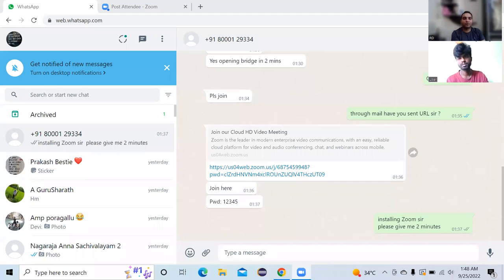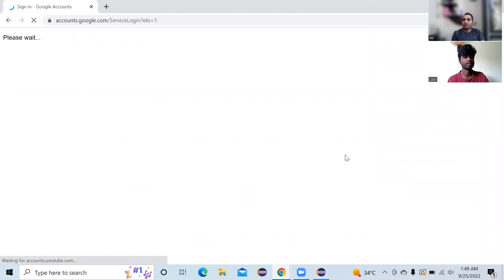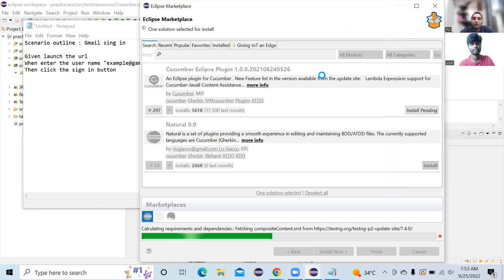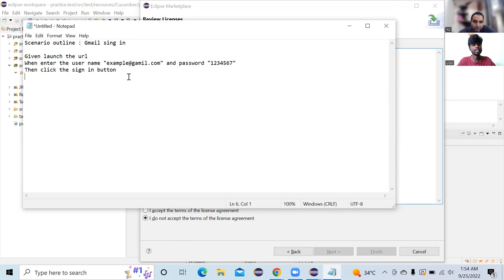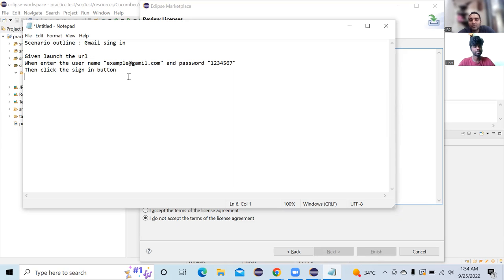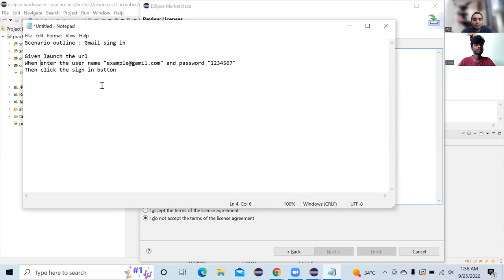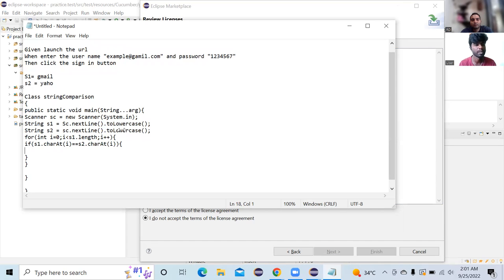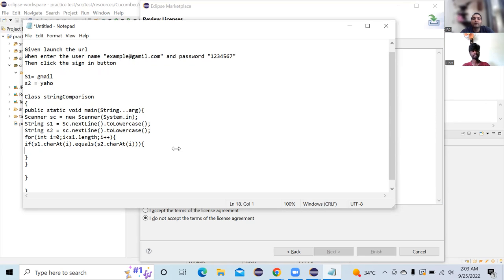Automation Testing Interview Questions| BDD, Cucumber | 2.5 Years Of Experience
How will you perform Double click in Selenium
Top 20 Cucumber Interview Questions & Answers
Most Asked Cucumber Interview Questions
Cucumber Interview Questions for 3 years experience
How will you give priority in TestNG
Number 0 has the highest priority(it’ll be executed first) and the priority goes on based on the given number i.e., 0 has the highest priority than 1. 1 has the highest priority than 2 and so on

Data-driven testing is creation of test scripts where test data and/or output values are read from data files instead of using the same hard-coded values each time the test runs. This way, testers can test how the application handles various inputs effectively. It can be any of the below data files.

Datapools

Excel files

ADO objects

CSV files

ODBC sources

What is All pairs Testing?
All-pairs also known as pairwise testing is a testing approach taken for testing the software using combinatorial method. It's a method to test all the possible discrete combinations of the parameters involved.

Assume we have a piece of software to be tested which has got 10 input fields and 10 possible settings for each input field. Then, there are 10^10 possible inputs to be tested. In this case, exhaustive testing is impossible even if we wish to test all combinations.

How will you upload files in selenium.

Why SOAP is more secure than REST
SOAP is more secure than REST as it uses WS-Security for transmission along with Secure Socket Layer.
1. Explain the different exceptions in Selenium WebDriver.
Exceptions in Selenium are similar to exceptions in other programming languages. The most common exceptions in Selenium are:

TimeoutException: This exception is thrown when a command performing an operation does not complete in the stipulated time
NoSuchElementException: This exception is thrown when an element with given attributes is not found on the web page
ElementNotVisibleException: This exception is thrown when the element is present in DOM (Document Object Model), but not visible on the web page
StaleElementException: This exception is thrown when the element is either deleted or no longer attached to the DOM

2. What is POM (Page Object Model)?
Page Object Model is a design pattern for creating an Object Repository for web UI elements. Each web page in the application is required to have it’s own corresponding page class. The page class is thus responsible for finding the WebElements in that page and then perform operations on those WebElements.

3. How to scroll down a page using JavaScript in Selenium?
We can scroll down a page by using window.scrollBy() function.

Example:

((JavascriptExecutor) driver).executeScript("window.scrollBy(0,500)");

4. How to scroll down to a particular element?
To scroll down to a particular element on a web page, we can use the function scrollIntoView().

5. How to handle keyboard and mouse actions using Selenium?
We can handle special keyboard and mouse events by using Advanced User Interactions API. The Advanced User Interactions API contains the Actions and the Action Classes that are needed for executing these events.
This Video is helpful for people who are looking for :

Mock QA testing Telephonic Interview
Automation Testing online interview
Mock java Interview Questions for Automation Testing
Top 30+ Popular Cucumber Interview Questions and Answers
testing interview questions
Mock selenium automation testing interview questions
Automation Testing interview asked questions
Mock interview experience quora
Mock Software Testing interview
Mock selenium interview questions
Mock selenium interview questions for experienced

6. Which files can be used as data source for different frameworks?
Some of the file types of the dataset can be: excel, xml, text, csv, etc.

 7. What are Listeners in Selenium?
It is defined as an interface that modifies the behavior of the system. Listeners allow customization of reports and logs.

Listeners mainly comprise of two types, namely

WebDriver listeners
TestNG listeners

Automation Testing interview questions for freshers
MOCK interview experience
Mock Automation Testing interview questions for experienced
Software Testing interview questions and answers for freshers
QA interview questions geeksforgeeks
Latest Mock QA Automation Testing interview